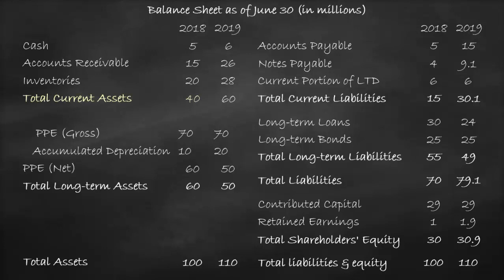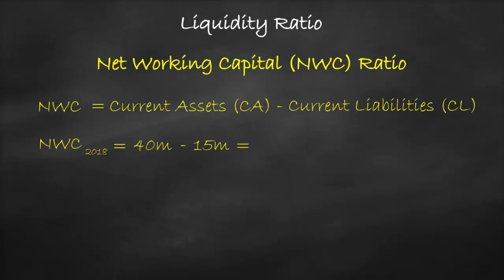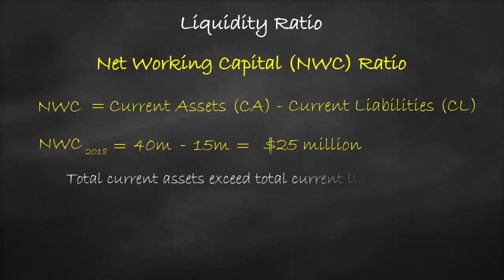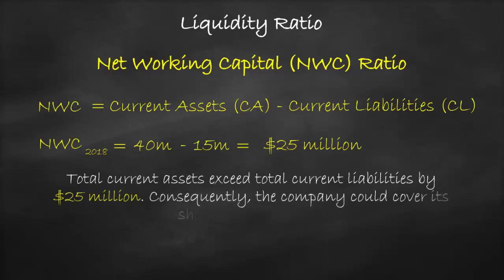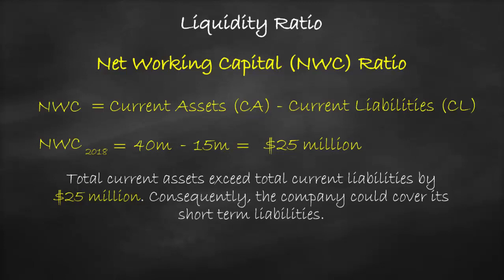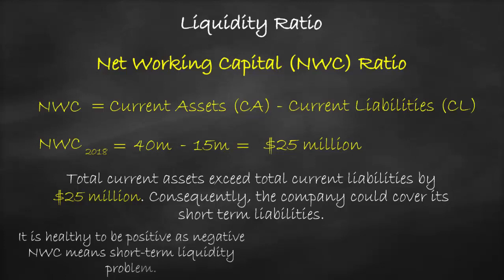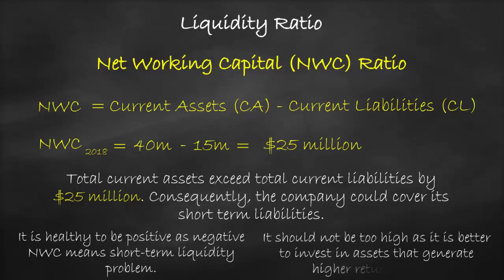Liquidity Ratio - Net Working Capital Ratio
This video explains net working capital ratio and how to compute it from financial statements